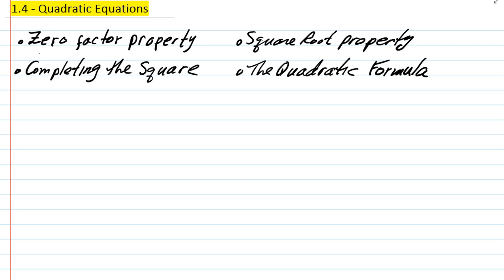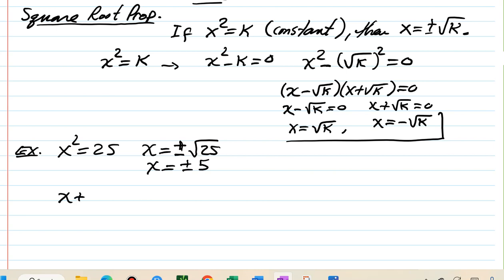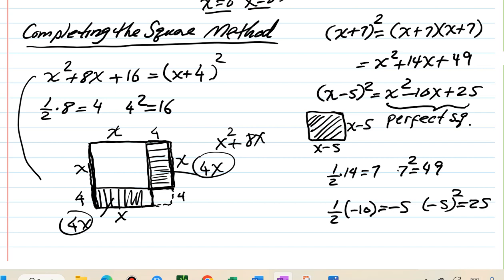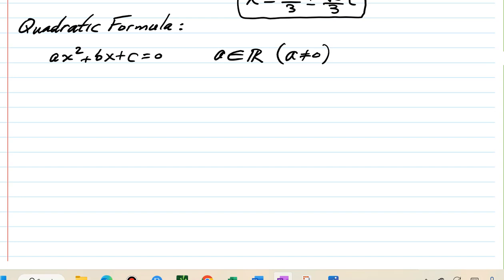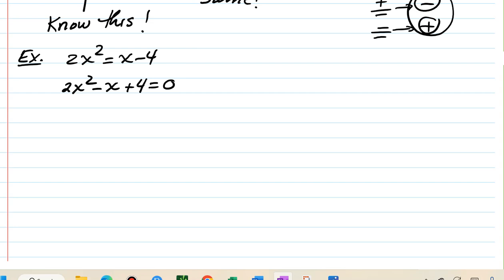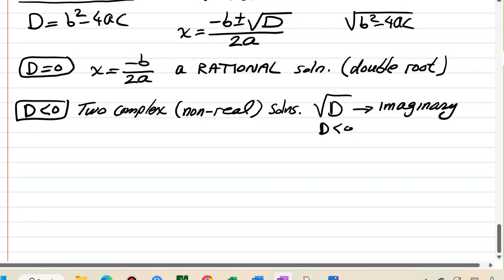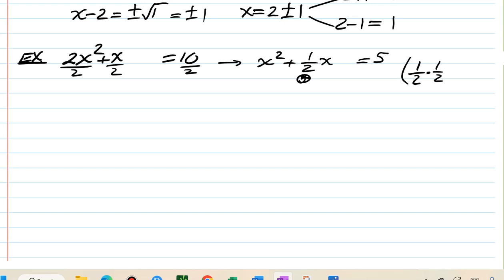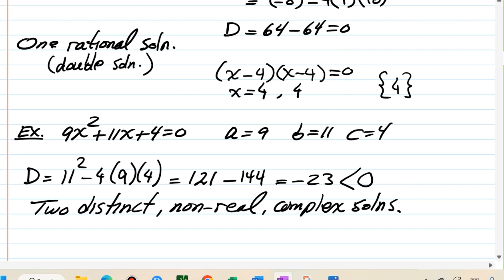Lecture 12 - 1.4 - Quadratic Equations